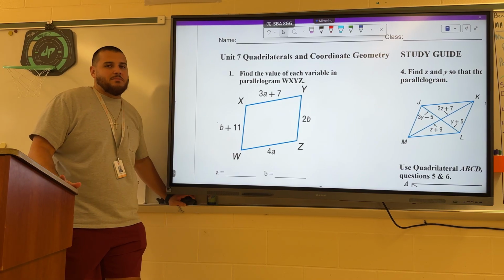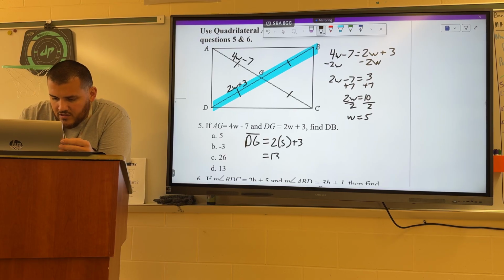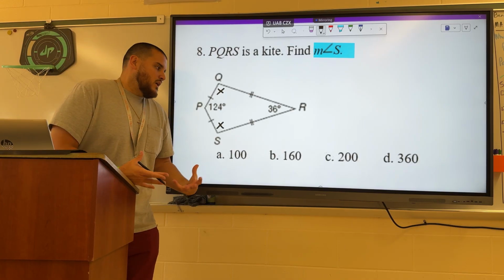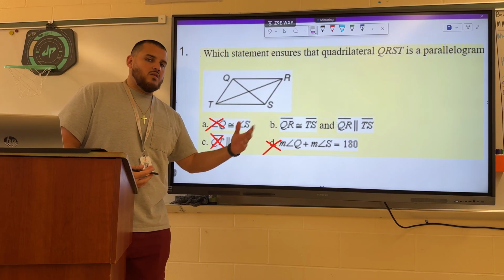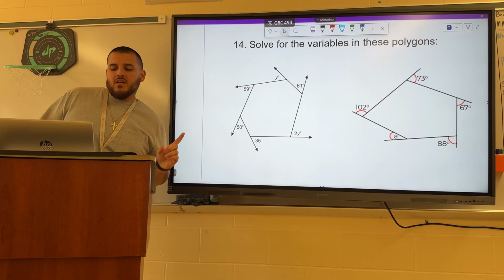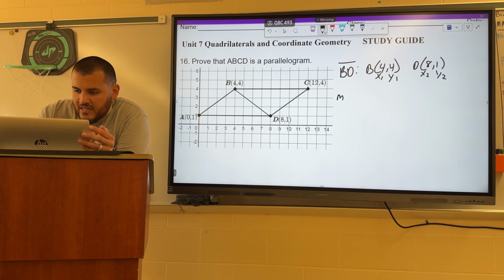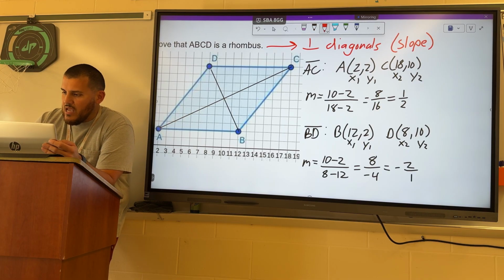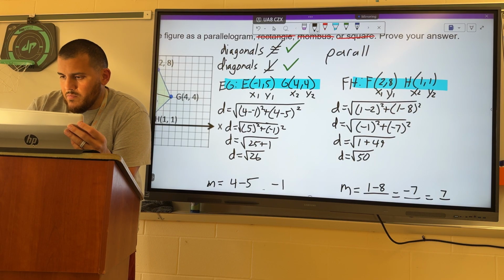Unit 7 - Quadrilaterals Study Guide - Geometry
This video will walkthrough several problems covering the content of chapter 7 on quadrilaterals. Happy studying!